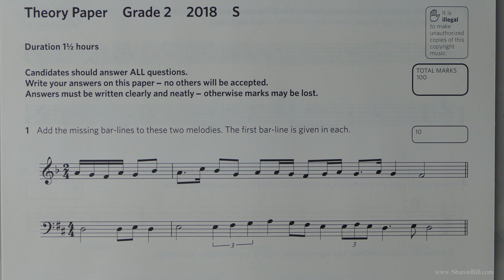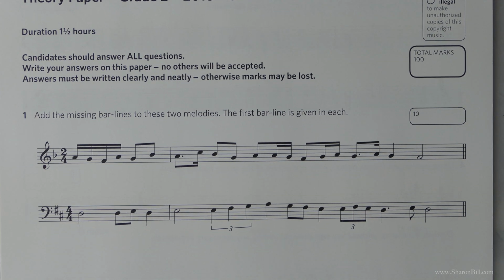ABRSM Music Theory Grade 2 Past Paper 2018 S Part 1 with Sharon Bill